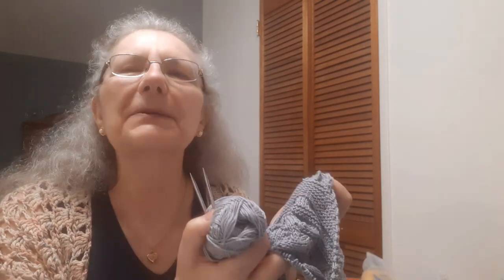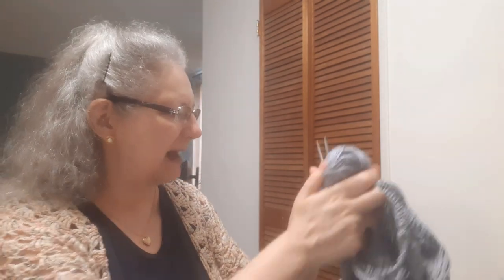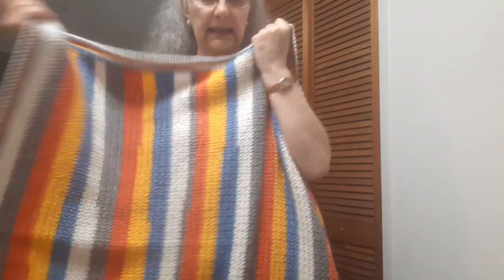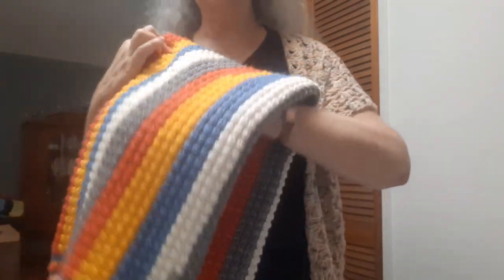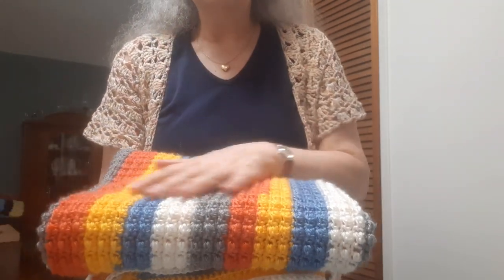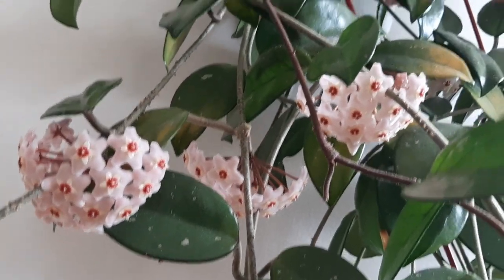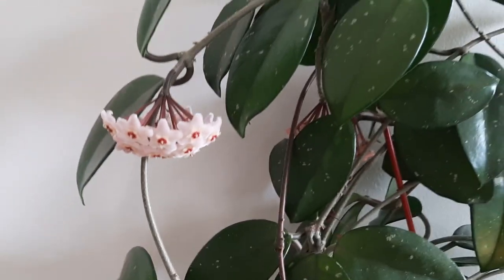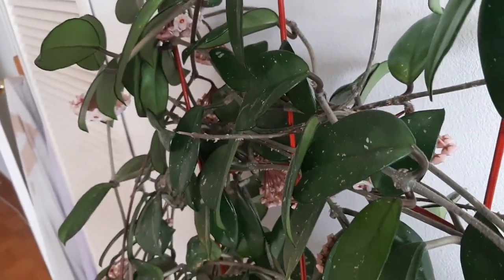Crochet Blanket FO Mystery WIPs and A Twist On Gifts May 3 2024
Starting a couple of mystery makes for May. Finished a crocheted blanket... And a new twist on the Gift Cupboard -- just for the month of May.

Casting Off The Cold (to see previous items made and places where donations go...)

YT Creators/Friends Mentioned:
@RomiDesigns Way Leads Onto Way Mystery KAL
@SunflowerCottageCrochet Adventure Blanket CAL
@AmbassadorCrochet Adventure Blanket CAL
@judyscreationsincrochet2710 Tropical Bird Of The Month for May
@crochetwithnonnarosanna Book Cover Of the Month for May

Way Leads On to Way - 2024 Mystery Shawl, by Rosemary (Romi) Hill, available for purchase on Ravelry

Finished Blanket Pattern:
Crochet Fruity Stripes Baby Blanket by Tiffany and Hannah of Daisy Farm Crafts (free pattern on Yarnspirations)